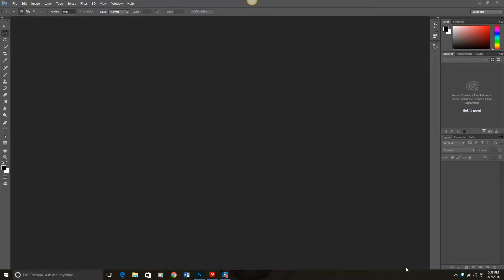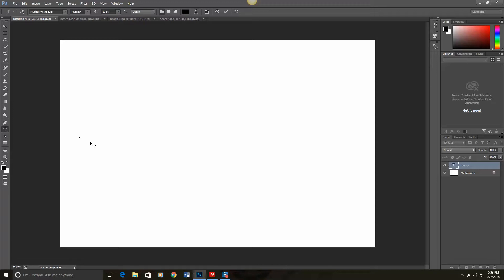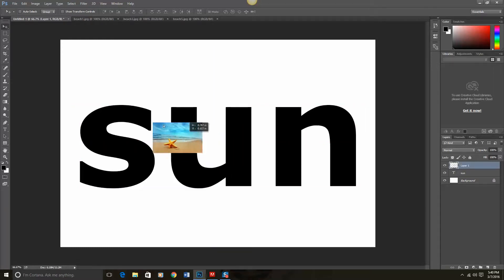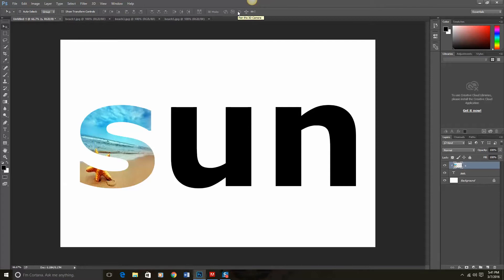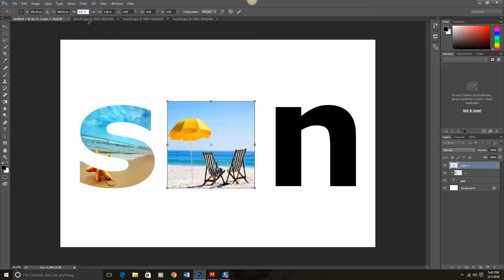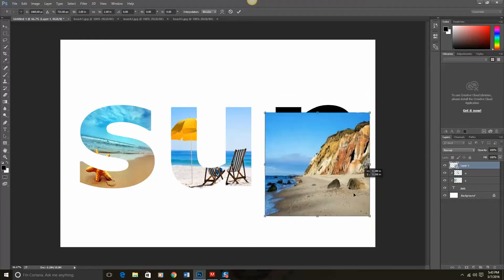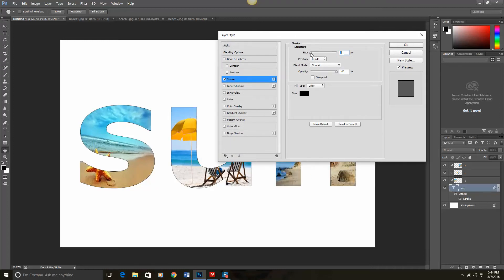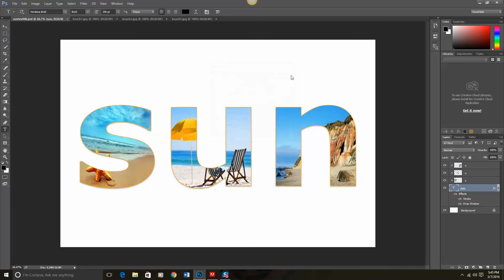PSCC Text Fill Photoshop CC 2017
Learn how to place images BEHIND the letters so it looks like the letter has been filled with the image. Clipping Layer Mask is the feature we are learning